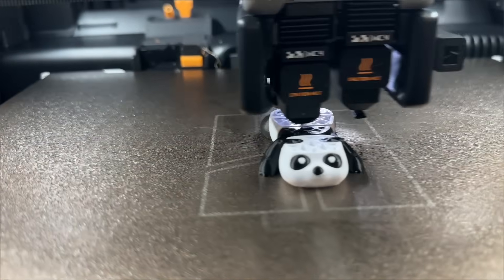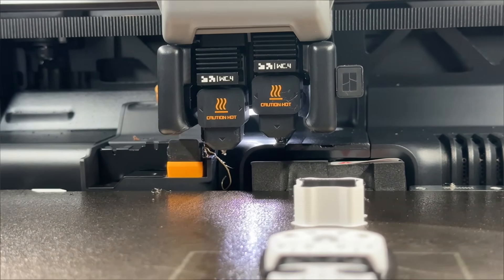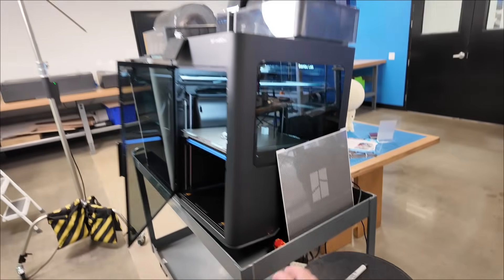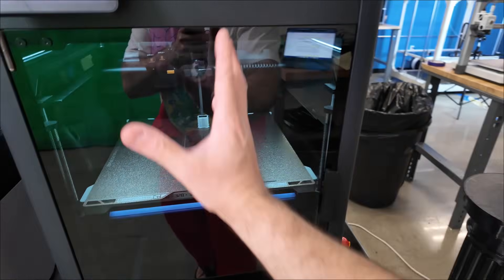H2D Pro - Don't Buy This Printer! (Don't make my mistake)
Enter to win a Bambu Lab A1 Mini and 8 spools of PLA+👇

The Bambu H2D Pro is finally here! Wait, were we waiting for this? Anyway it's a beast. A $3,799, dual-nozzle, enterprise-grade, high-temperature beast. But since I didn't have any slicer software profile for it, I could only print a panda. So in this video, we're taking a look at a machine that's built for serious businesses but can only print a demo panda.

We'll dive into the printer's specs, why it's built for professionals (and not for printing knickknacks- NOT ALLOWED), and what it’s like to actually own one of these on launch day. Plus, a special cameo from a giant failed print.
🍝 I MAKE 3D PRINTS AND DO CRAZY THINGS WITH THEM 🍝

TikTok & IG ➜ @SPAGHETTIOVERDRIVE